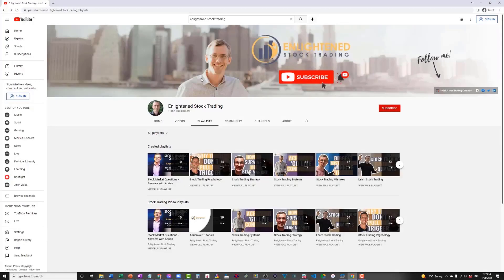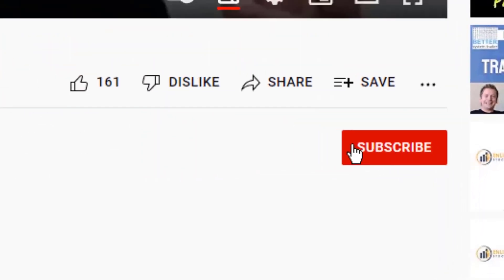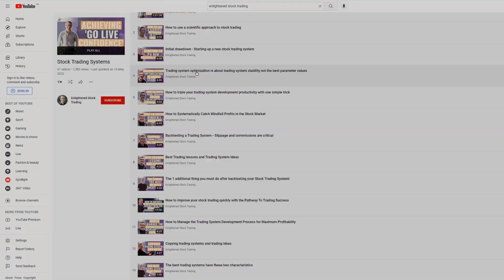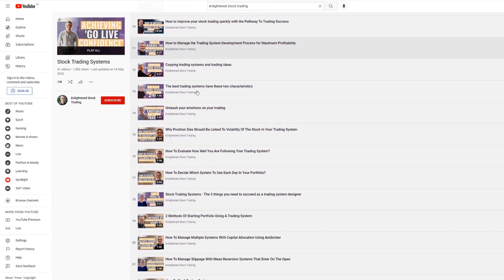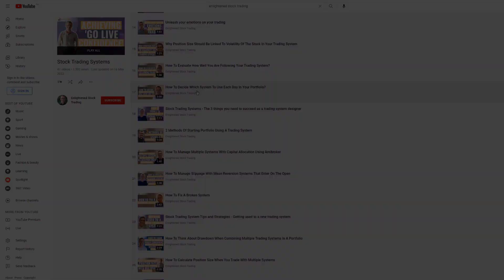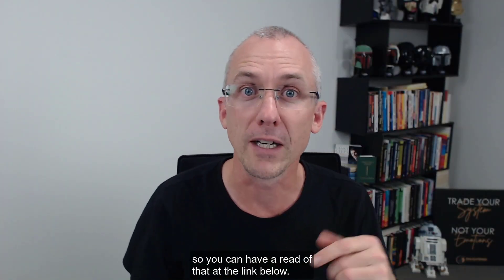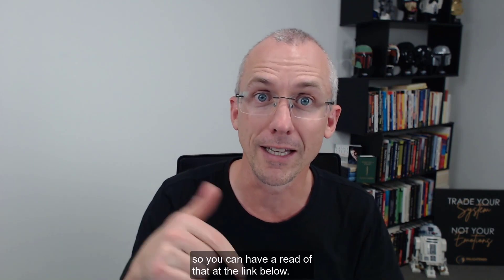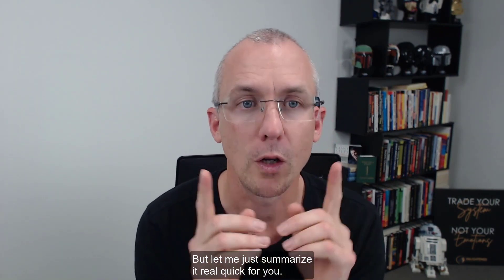Optimization in Backtesting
In this enlightening video, we delve into the crucial topic of optimization in backtesting. While it's tempting to focus solely on optimizing trading systems to maximize profit, there's more to it than meets the eye. Optimization is a powerful tool, but if not used correctly, it can lead to curve-fitting and unreliable results.

In this comprehensive discussion, we cover three styles of optimization: individual parameter optimization, brute force optimization, and walk-forward optimization. Each style has its benefits and caveats, and choosing the right one for your trading system is essential for success.

First and foremost, we clarify the purpose of optimization – it's about maximizing the probability of future profit, not just chasing the highest past profits. Curve-fitting to past data can create the illusion of an excellent trading system that falls apart in real-time trading due to lack of stability.

1. Individual Parameter Optimization:
Individual parameter optimization involves varying each parameter one at a time and selecting values that offer stable performance. It's a quick, easy, and visual method, making it ideal for beginner traders who want to understand how individual parameters impact their system.

Read the full article entitled "The Ultimate Guide to Backtesting"

At Enlightened stock trading, we help you become a better stock and crypto trader by teaching you things that actually work in the markets. No, not those random chart patterns or indicators that never work, but a systematic and proven way to approach the markets.